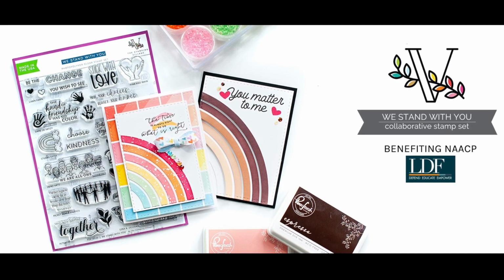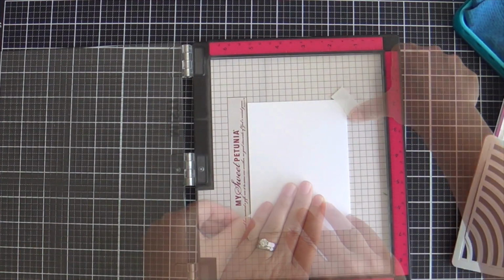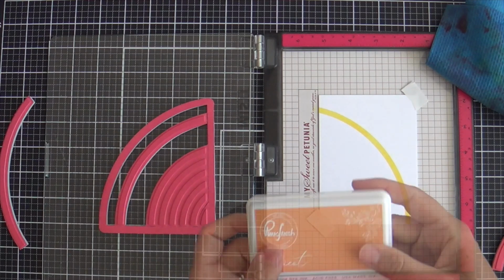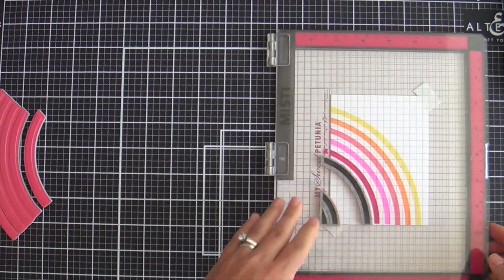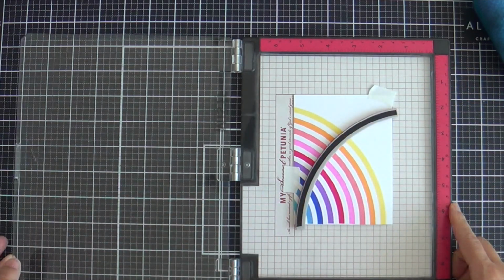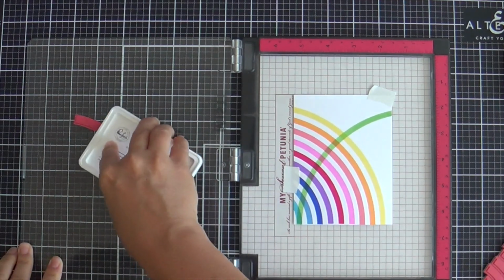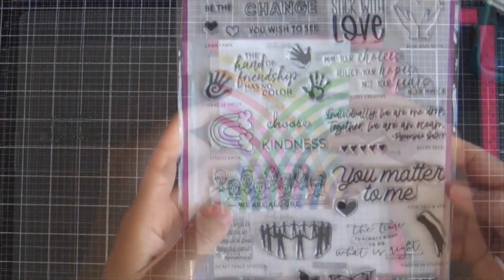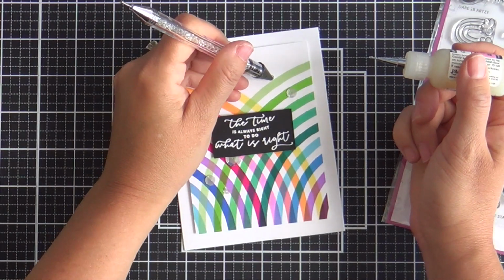The Stamping Village-We Stand With You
Laura shares a colorful project featuring the newest collaboration stamp set from The Stamping Village called "We Stand With You". She paired it with the Pop Out: Rainbow stamp set & the beautiful premium dye inks from Pinkfresh Studio.

As a group reflecting our larger community, The Stamping Village believes speaking up and speaking out is required when racial, social and economic injustice exists. Standing up is a vital part of supporting all members of society and the only path towards healing.

We Stand With You was designed by 12 members of The Stamping Village, including sentiments & images about inclusion, love, kindness and doing the right thing. There is truly something for everyone in this stamp set, and we think you will reach for it time and time again!

Standing together, we are committed to listening, learning and change. As part of a pledge by The Stamping Village to donate $10,000 for racial justice, 100% net profits from every We Stand With You stamp set sold will be donated to the NAACP Legal Defense and Education fund.